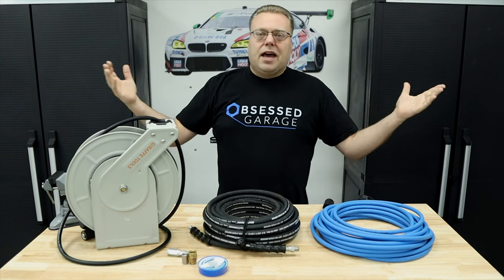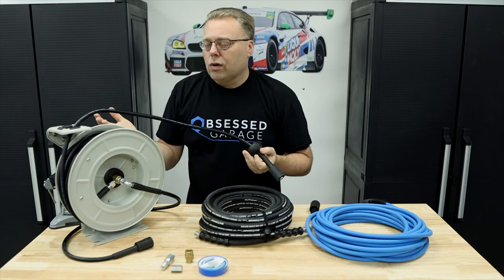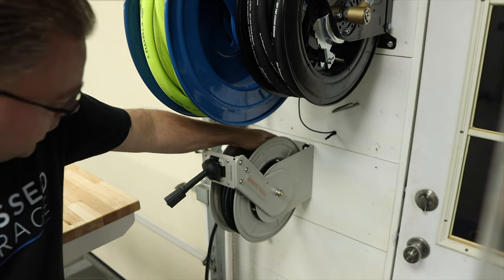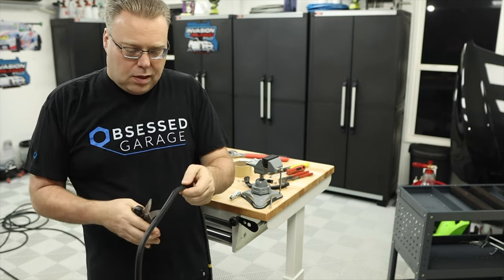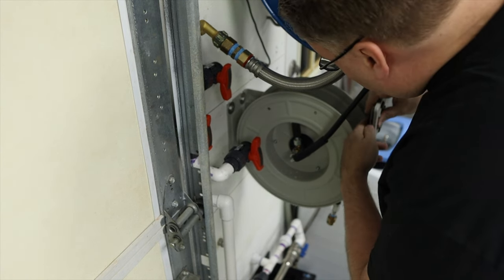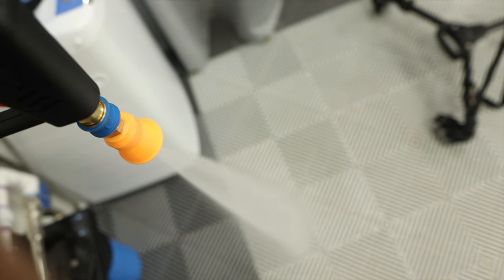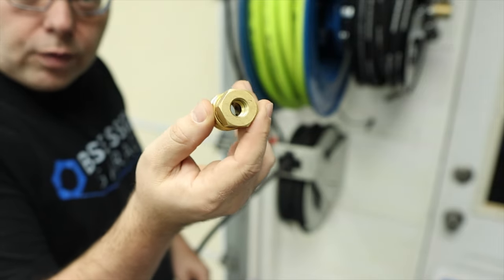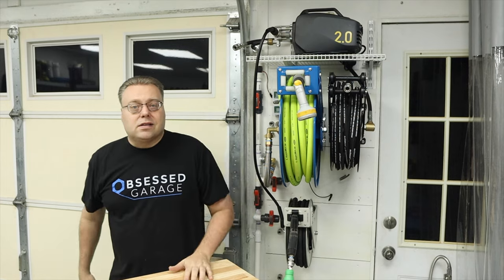1/4 Retractable Pressure Washer Hose Reel | Can It Run Uberflex? | Giraffe Tools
Today we try out the 1/4 Retractable Hose Reel from Giraffe Tools and see if it can fit an Uberflex and other hoses as well. Enjoy the video and the bloopers at the end!

Giraffe Tools 1/4 Retractable Hose Reel
M22 Swivel Spray Gun
MTM SGS28
Blueshield 1/4 Hose
Active 2.0
Ridge Washer 4.0 nozzles
m22 14mm to 1/4 female npt
1/4 female npt to 1/4 female npt
Vacuum Base Vice

Items On The Wall Setup:
WaterDrop Spotless
Flow Meter
CR Spotless DIW20
Carbon Filter 1 Micron
Chloramine reduction carbon filter
3/8 female QD coupler
1/4 Female Quick Disconnect Set for Wall
Blueseal Garden Hose Retractable Reel
Fixfans Pressure Washer Hose Retractable Reel
Essential Washer Hose
Flexzilla Swivel Hose
Brass Garden Hose Angles
Ridge Washer Nozzles
15 inch heater hose
3/4 female npt to 3/4 female ght adapter
3/4 male npt to 3/4 male npt adapter
3/4 male npt to 3/4 male ght adapter
Blue Monster Tape
3/8 stainless elbow
m22 to 3/8 female
3/8 male plug